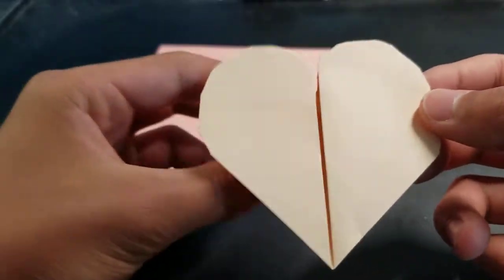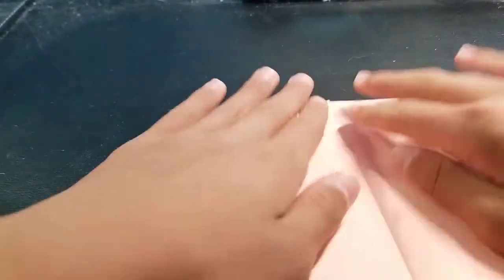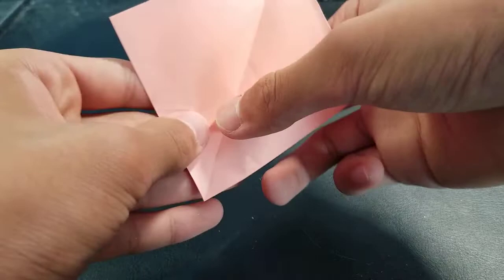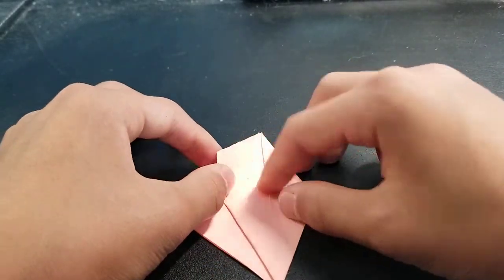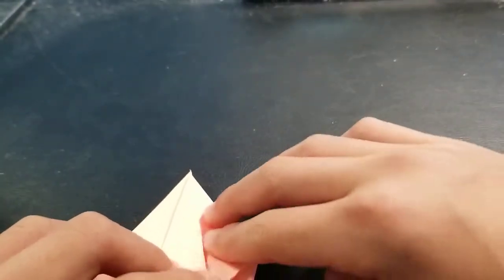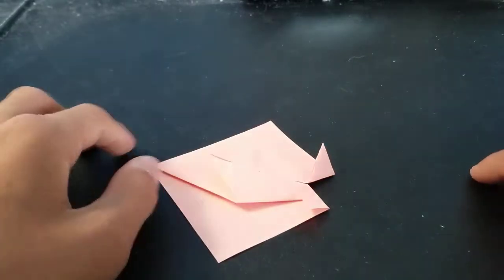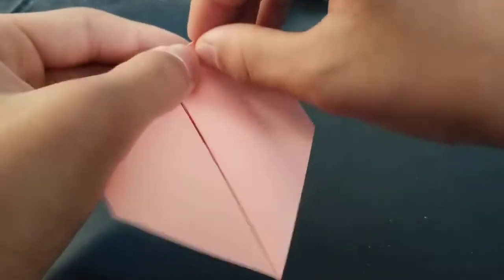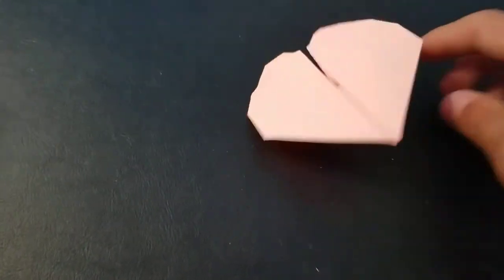How to make Origami Beating Heart Super Cool!!!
In this video, we will show you how to make an origami beating heart. You will need a square sheet of paper to fold this. You can use it as a present or just play with it for fun!

You can check out some of our other origami videos here!